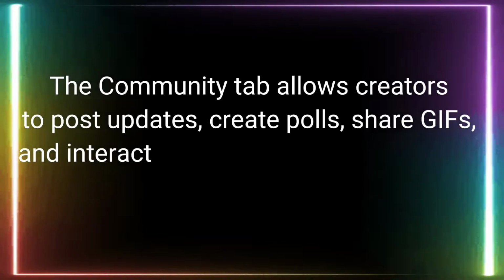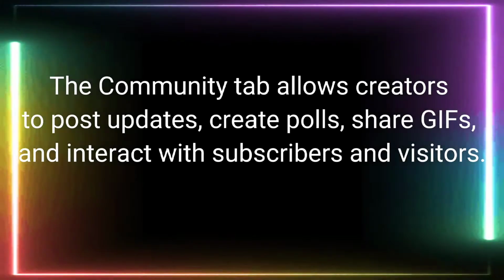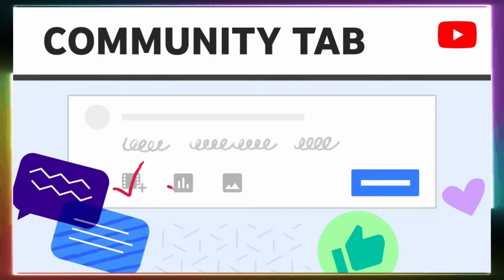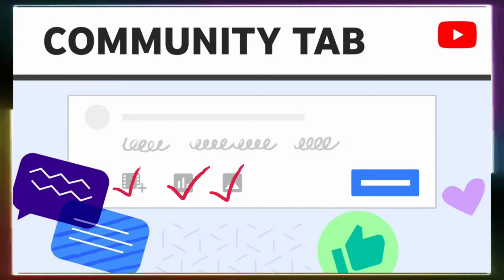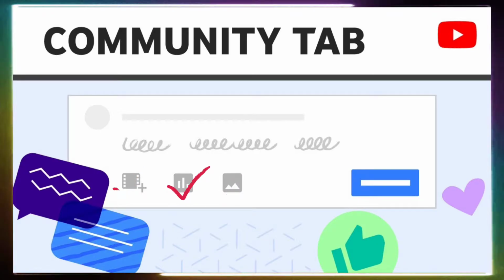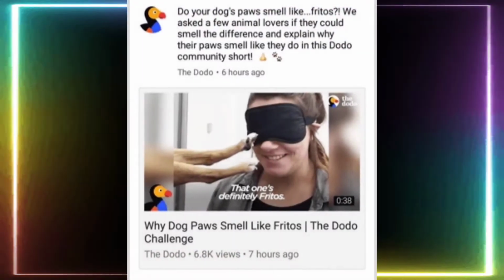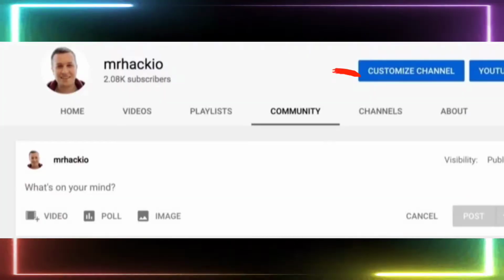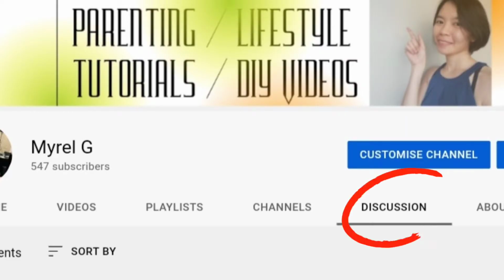How to Use Youtube Community Tab | October 2021 | Myrel G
Community tab
In this video, I am going to show you how to use the Youtube Community Tab. You can easily and quickly post pictures, gifs, polls, and videos, creating engagement to your subscribers or community.

You can use the Youtube Community Tab to inform your viewers or community about your upcoming video uploads. You can even show behind the scenes photos or videos to get your viewers more excited of your upcoming video, thus generating more views.